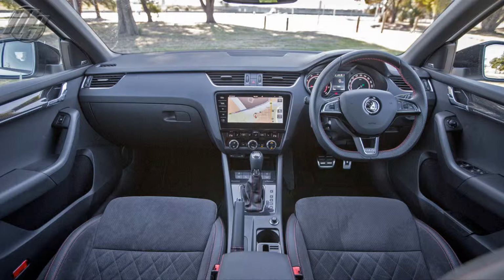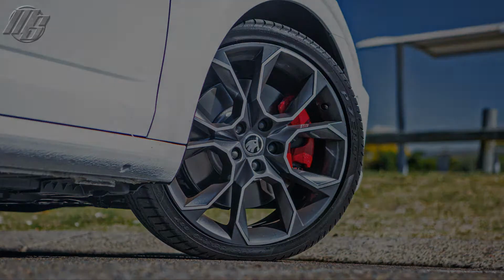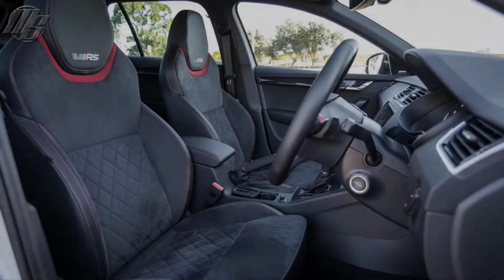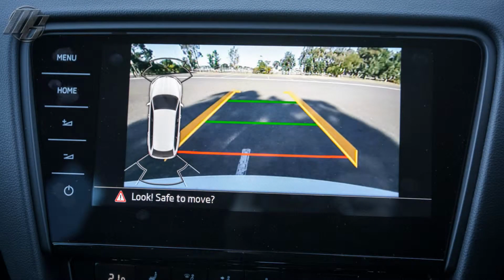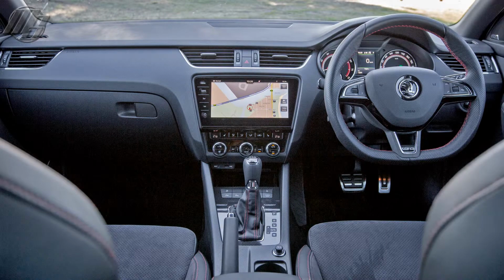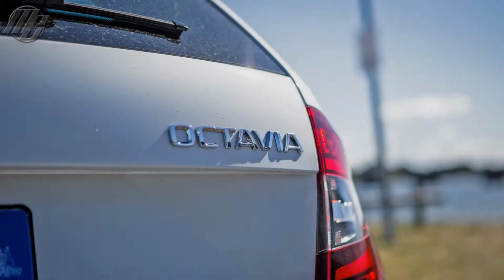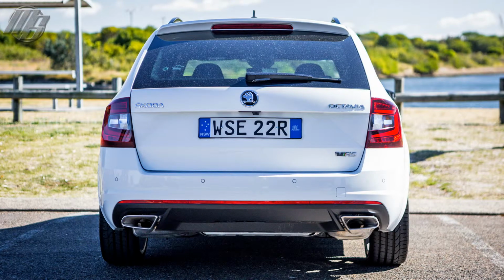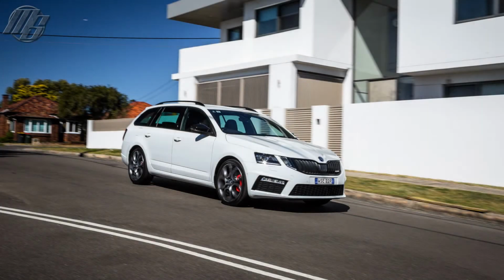2018 Skoda Octavia RS wagon review - Motorshow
The Skoda Octavia RS wagon offers the perfect blend of practicality and sporting intent. No wonder then, it is the hero of Skoda showrooms across the country.
- Fast and fun to drive
   Excellent steering
   Slick Discover Pro system
   More standard gear added
   Clever practical touches
- Wheelspin not always restrained
   Adaptive suspension not standard
   Pricing increased again
   Average predicted resale